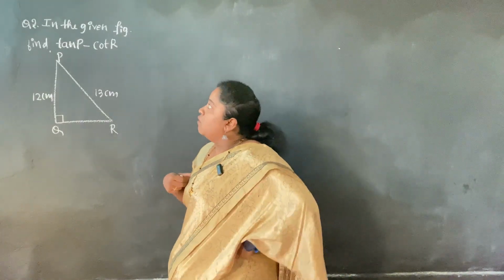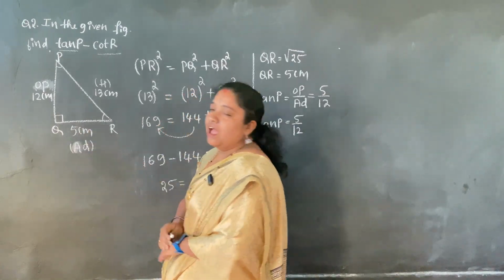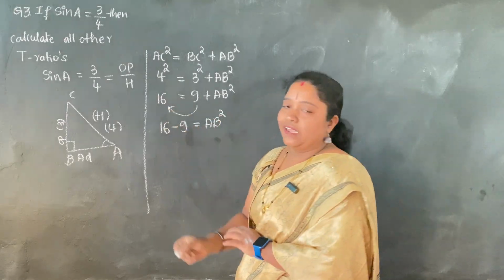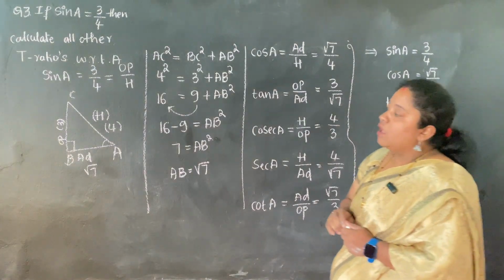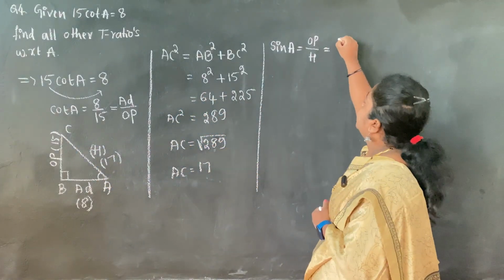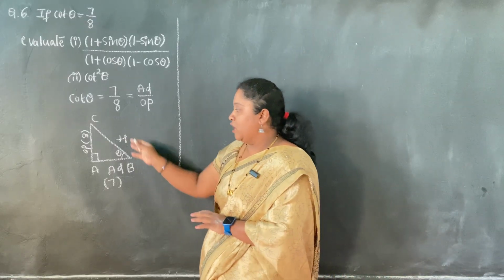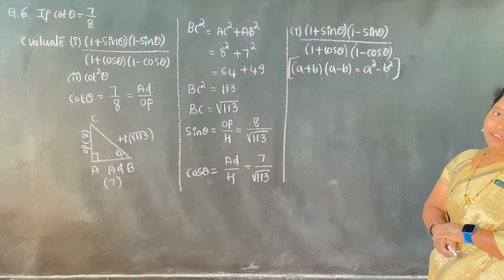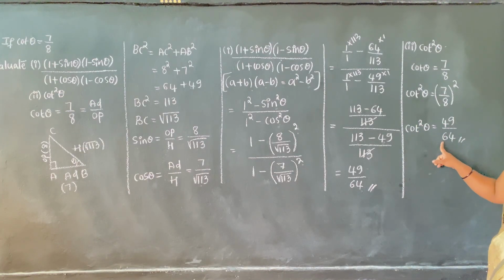CLASS 10 Trigonometry PART 2 CBSE And STATE NCERT SOLUTIONS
NCERT solutions.